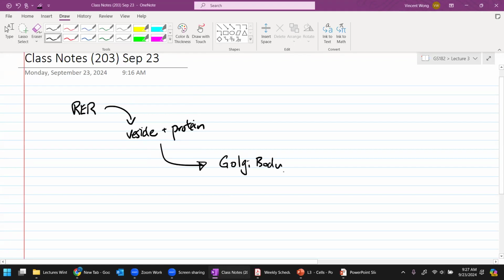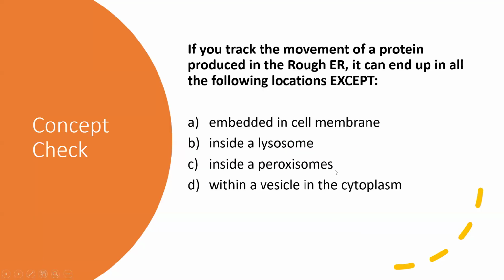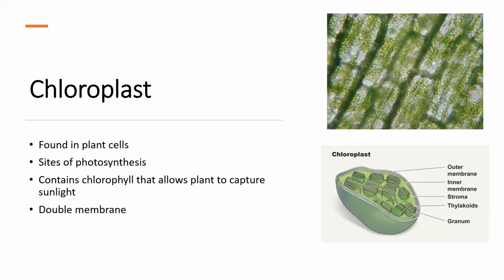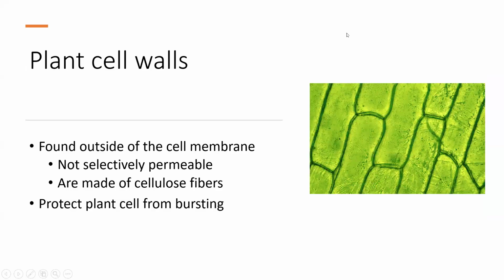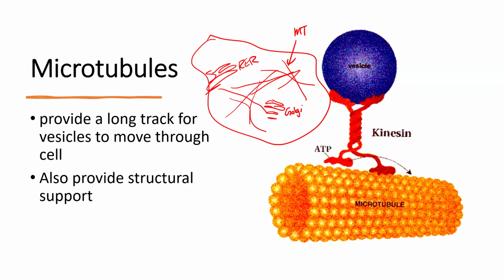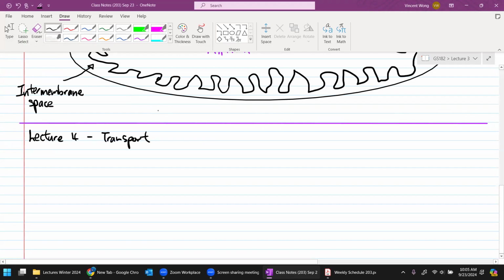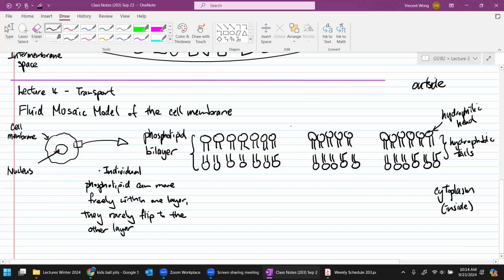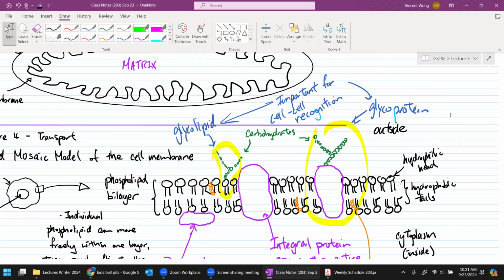L3 Cells Part 2 203 Sep 23, 2024